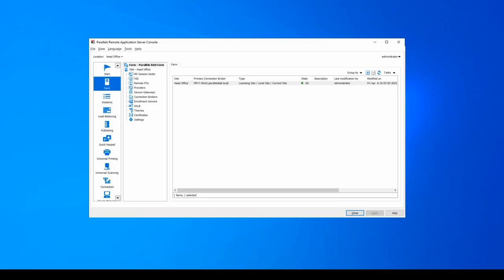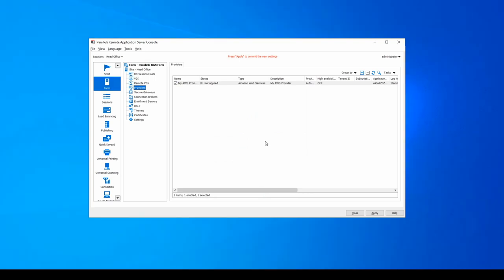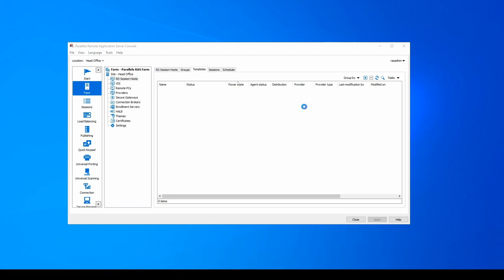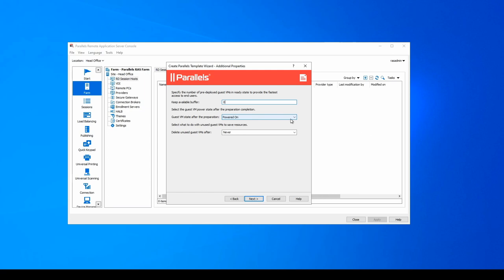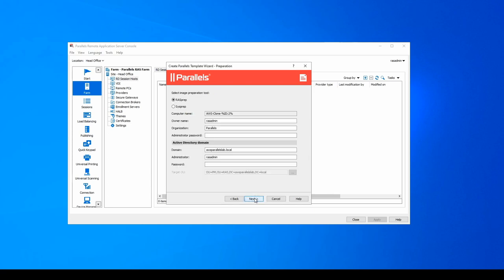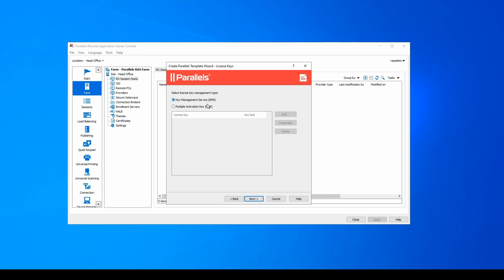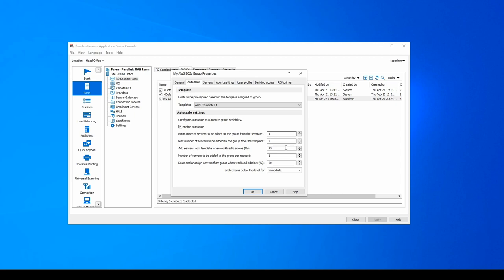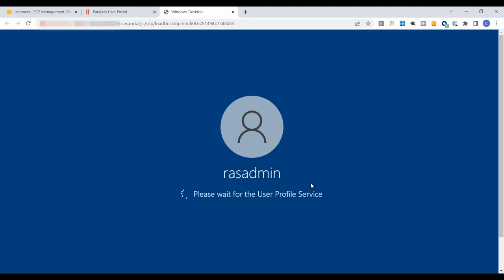Amazon EC2 integration in Parallels RAS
Parallels RAS provides a platform that can deliver consistent digital workspace services from multiple sources, without requiring specialist IT administration skills. This means existing teams can deploy solutions using Parallels RAS and easily integrate with AWS.

This video walks you through the steps an administrator takes within the Parallels RAS Console to successfully deliver services to end users via Amazon EC2.

For companies looking to improve their ability to adapt quickly to changes in global markets and take advantage of business opportunities, Parallels RAS and Amazon Elastic Compute Cloud (Amazon EC2) are natural partners.

00:00 Introduction
00:30 Parallels RAS Console
00:40 Add AWS as a cloud provider
01:18 Select Region for AWS
02:12 RD Session Hosts templates
02:50 Template name and clone
03:15 Cost-saving settings - buffer, power on, delete guest VM
04:05 Instance type
04:25 Storage options
04:45 Image preparation
05:13 Image Optimization
05:56 Verify in AWS Console
06:06 AWS EC2 Group Properties
07:05 Publish Resources
07:28 Log in as user